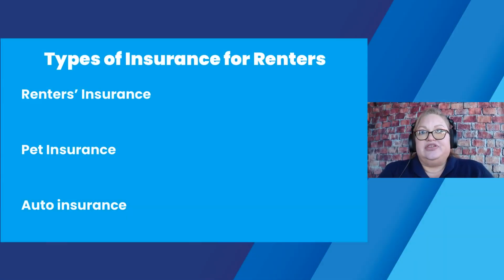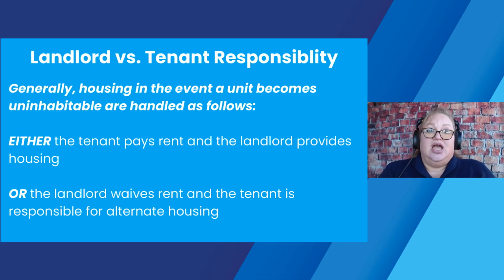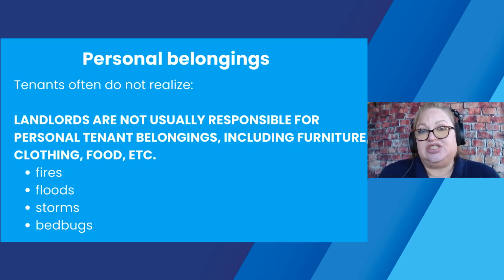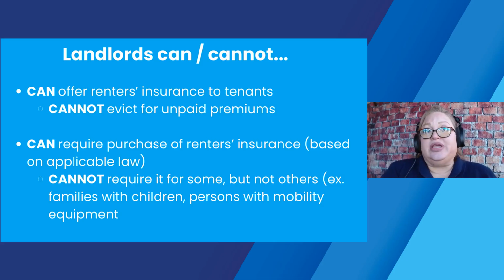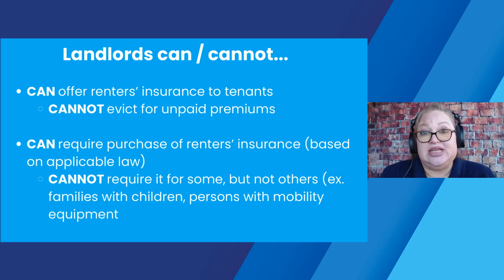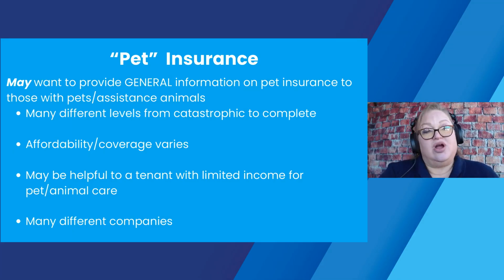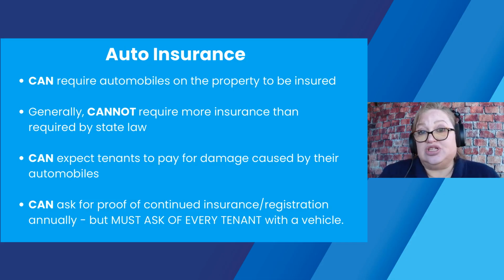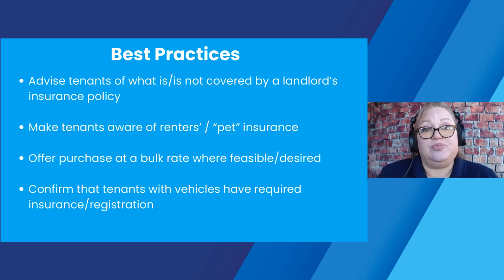Tuesday Tip: Renter's Insurance Essentials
⚠️ IMPORTANT COMPLIANCE UPDATE: This video was filmed between 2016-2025. For the most current HUD, HOTMA, and NSPIRE data, please visit our In this week's tuesdaytip we dive into the essentials of rental insurance on property.

Chapters:
00:00  Understanding Renter's Insurance Basics
03:46  Navigating Pet and Auto Insurance for Renters